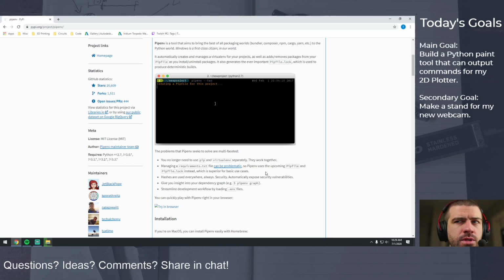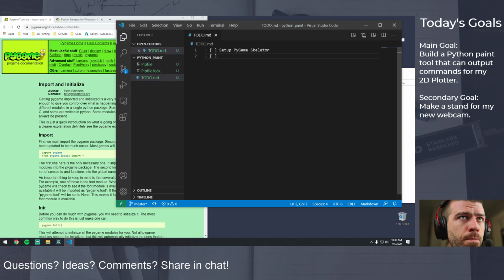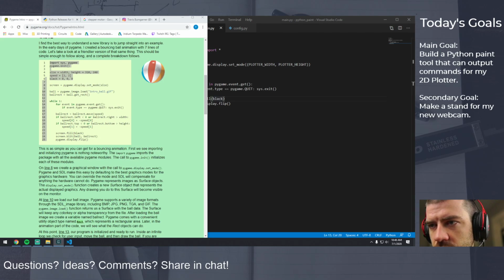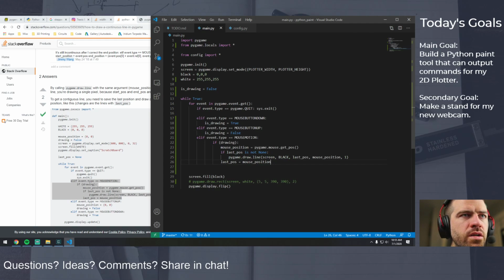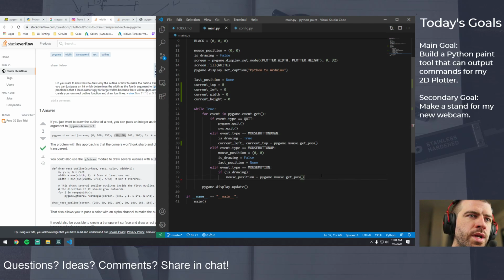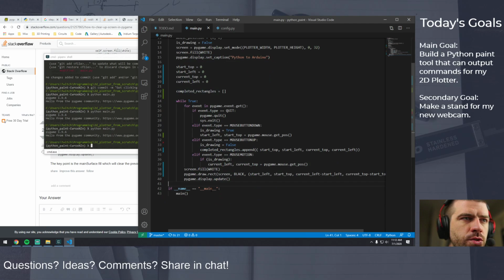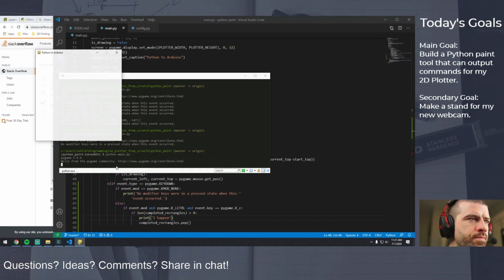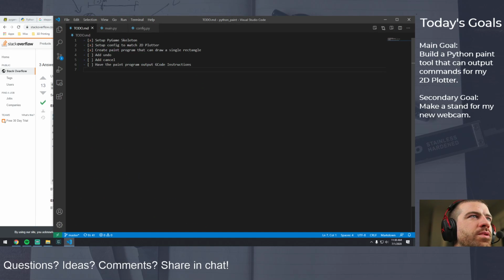Designing and engineering a 2D plotter from scratch: Part 8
Log:
In this video, I created a basic paint program using Python and PyGame. It can output data that can then be sent to the 2D Plotter for printing. The goal was to prove that I could use PyGame to create commands for the 2D Plotter. This code can draw rectangles, undo with CTRL + Z, and output basic 2D plotter instructions to the terminal.

Project Overview:
The goal of this project is to create a 2D Plotter from scratch. The physical plotter is made of parts designed in SolidWorks and Fusion 360. Those parts were 3D Printed, ordered from McMaster-Carr, and ordered from 80/20. It is controlled by an Arduino circuit consisting of motors and switches. A paint program, and potentially other programs as well, coded in Python, will send instructions via serial to the Arduino to control it.